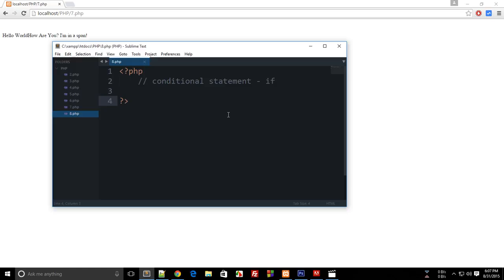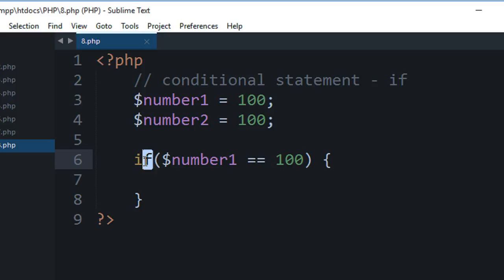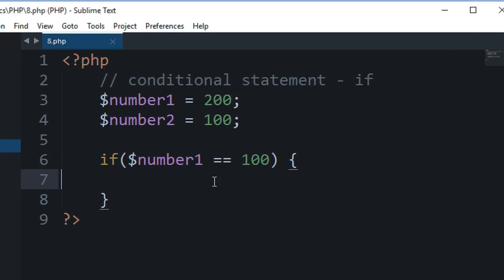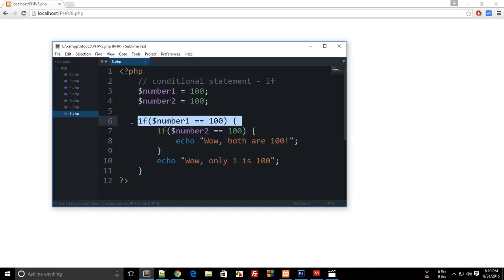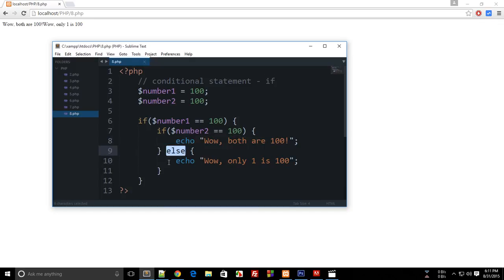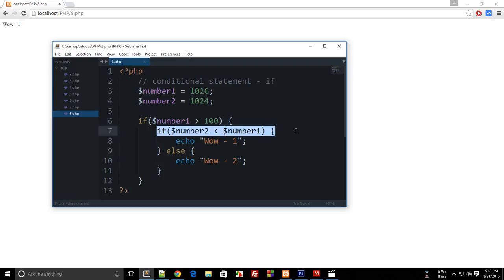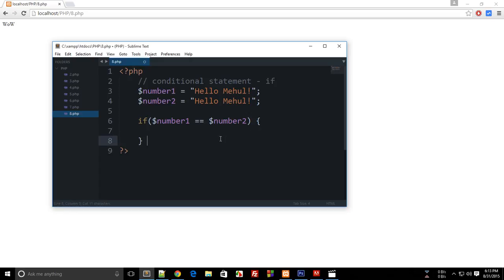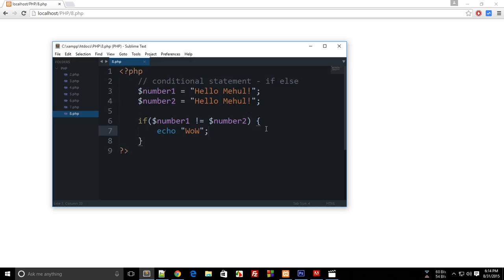PHP Tutorial 8: Conditional Statement - if/else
Learn about if-else statements in PHP!